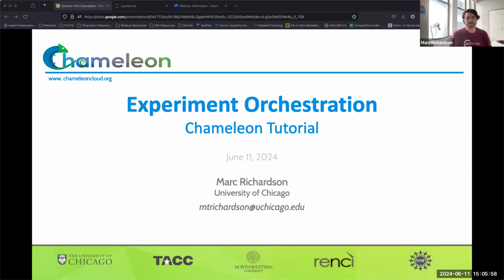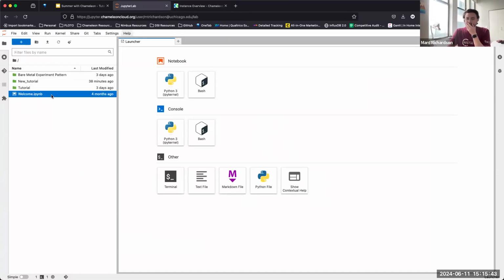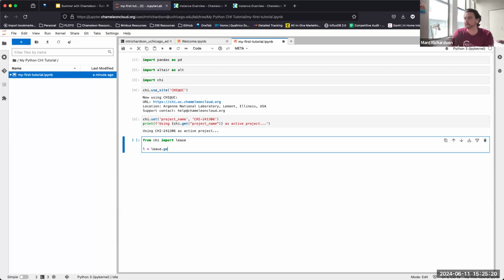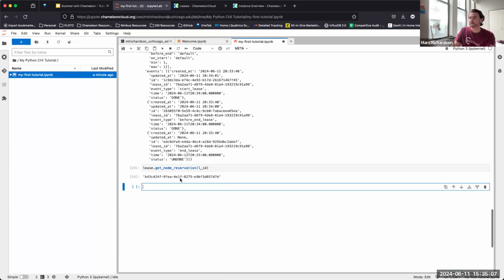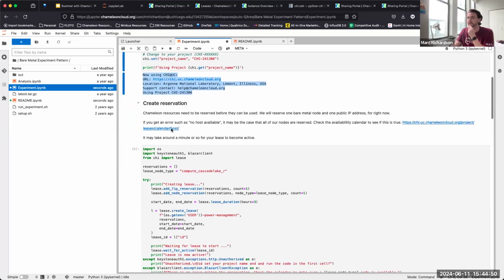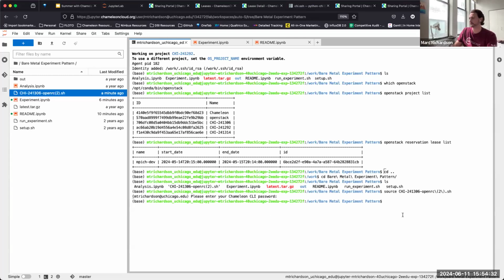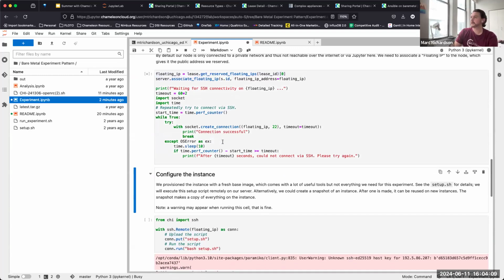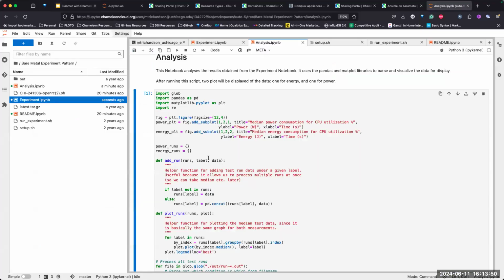Experiment Orchestration with Jupyter, python-chi, and more on Chameleon - Tutorial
Dive into the templates, interfaces, and tools that Chameleon offers to help you design and execute your experiments on our hardware. We’ll discuss our python-chi library for programmatic testbed orchestration as well as our CLI and how to use both for leases, setting up environments, launching instances, and more.